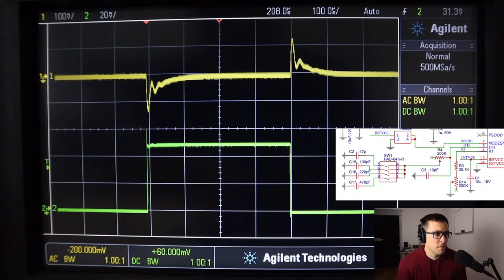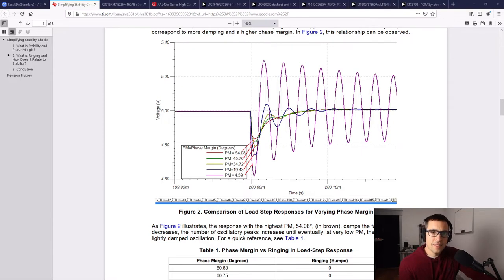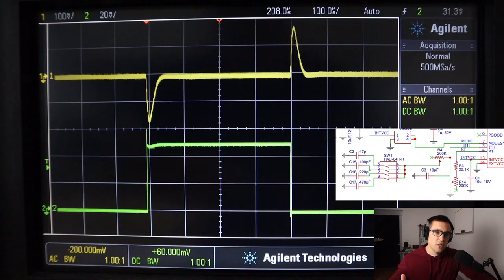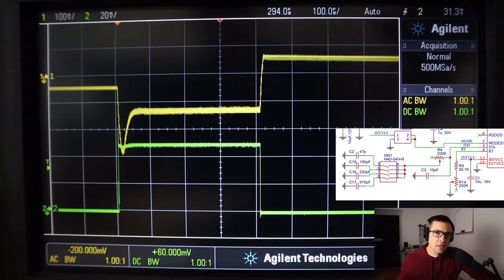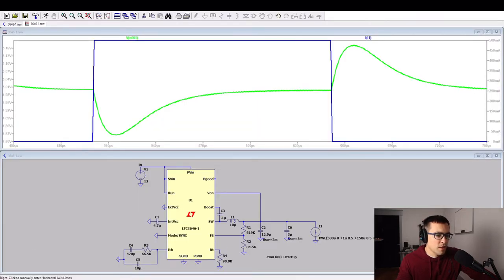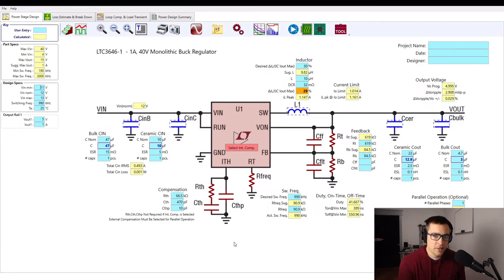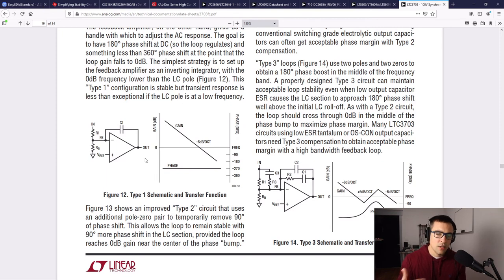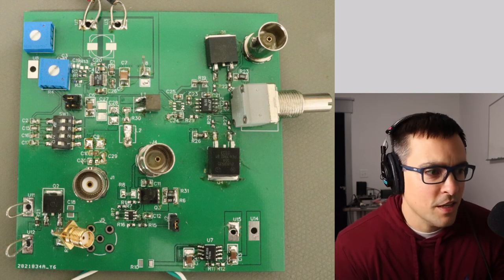Switching Regulator Compensation and Stability (How To)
Switching regulator/converter compensation is a topic that may seem more complicated than it really is. In this video I show:

1) How to tune the compensation values on a real board.
2) How to simulate the same circuit in LTspice
3) How to get a Bode Plot using LTpowerCAD
4) The difference in compensating current mode and voltage mode parts.
5) The three types of compensation.

This applies to all topologies (buck regulator compensation, boost regulator compensation, etc.)